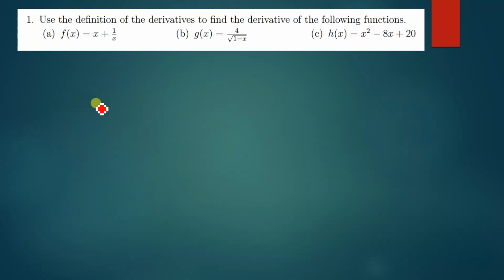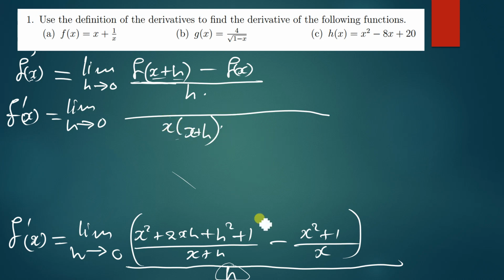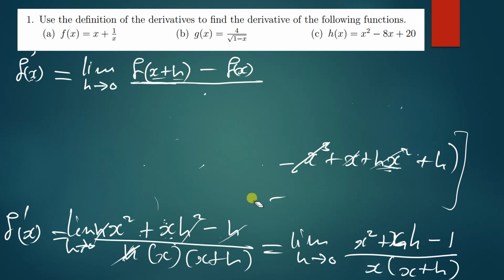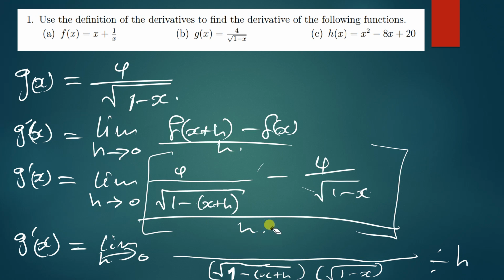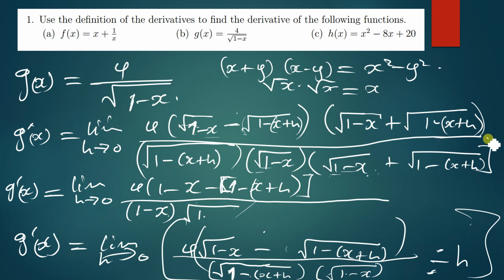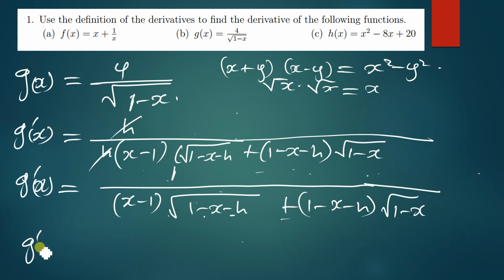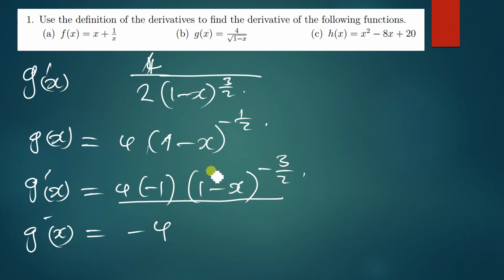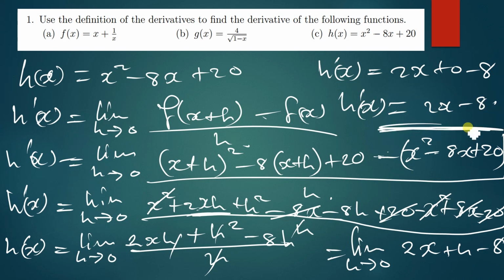The first principle or definition of derivative using limits